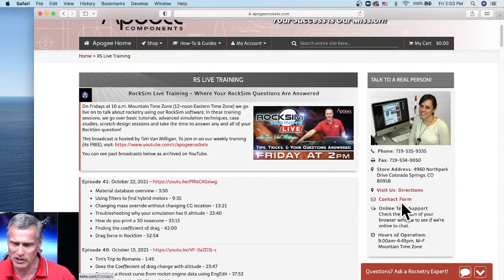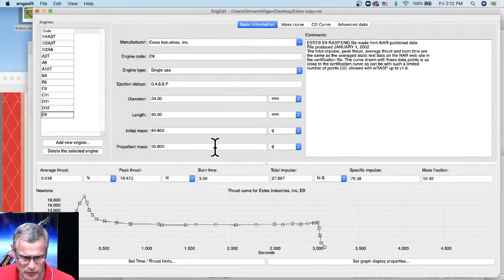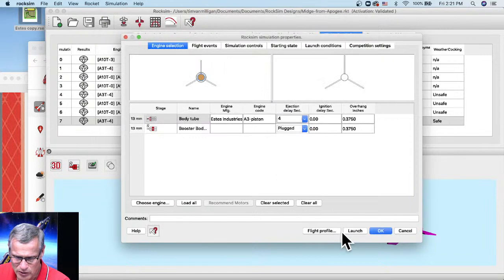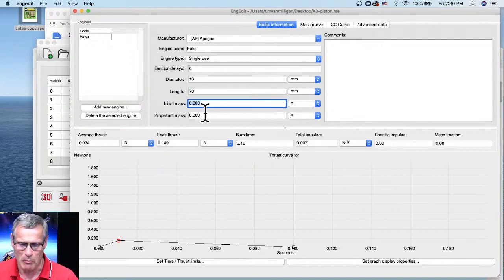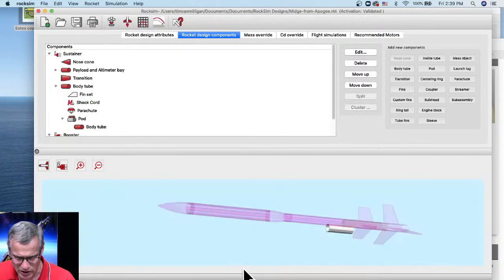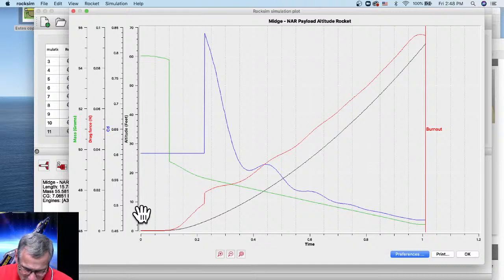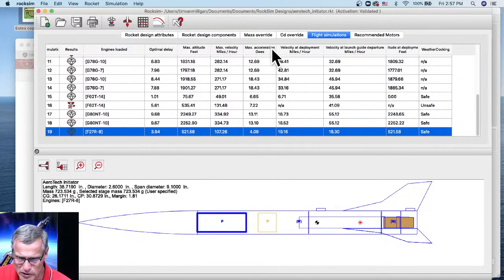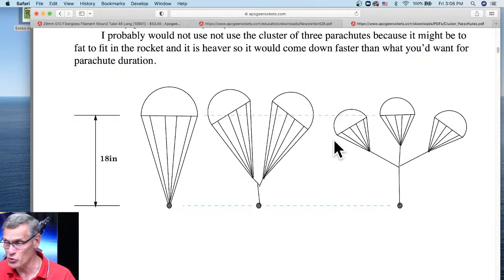Decreasing Drag During Flights - RockSim Training Live #42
In this video, we'll show some advanced tricks and cheats that you can use to perform what would normally not possible. For example, simulating a piston launcher to impart an extra kick to the rocket, and dropping parts off the rocket as it ascends upward into the air. You'll also see how to cluster parachutes together in a simulation for increased drag and slower descent.

The RockSim software allows you to design and simulate the flights of model rockets. You'll also learn a bit more about rocket science and discover how fun the hobby can be.